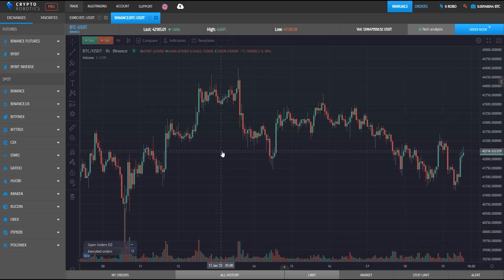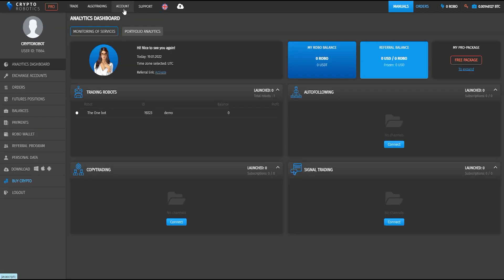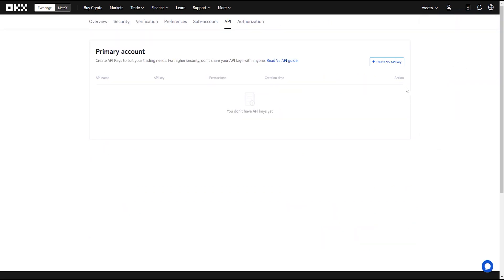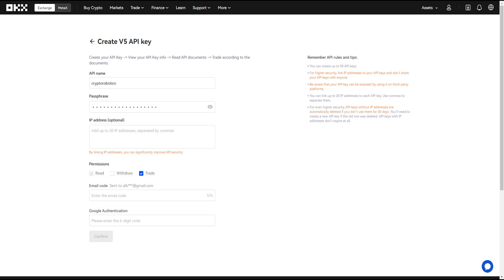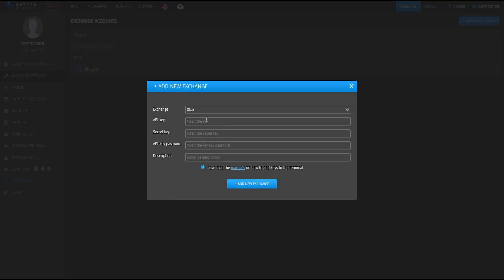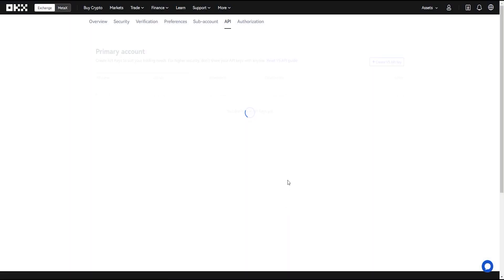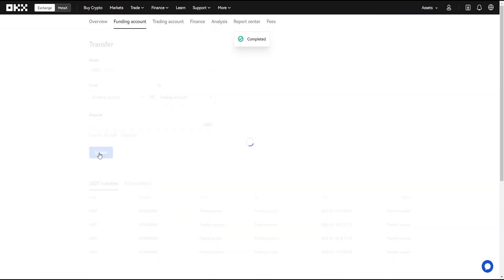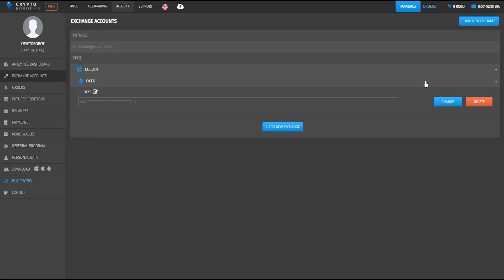Cryptorobotics Terminal API Integration to OKX/OKEX Crypto Exchange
The CryptoRobotics solution will change your perception of cryptocurrency trading!

✅REGISRATION
✅2FA
✅VIRTUAL ASSITTANCE
✅CREATING AN ACCOUNT ON CRYPTO EXCHANGE
✅API
✅KNOWLEDGE BASE
✅TARIFS
✅MANUAL CRYPTOCURRENCY TRADING
✅ALGORITMIC CRYPTOCURRENCY TRADING
✅SIGNAL CRYPTO TRADING
✅AUTOFOLLOWING
✅COPYTRADING

START YOUR PROFITABLE AUTOMATED CRYPTO TRADING WITH CRYPTOROBOTICS!